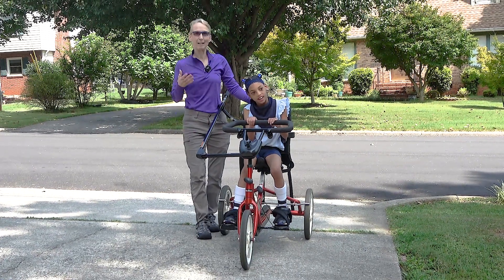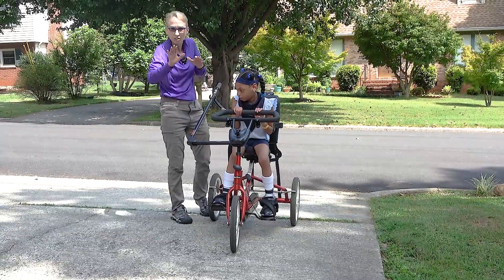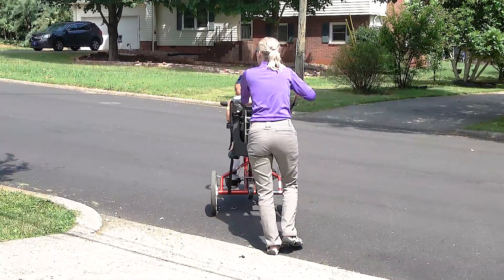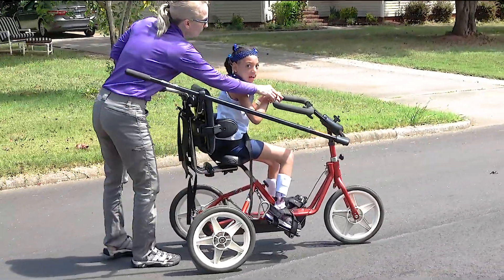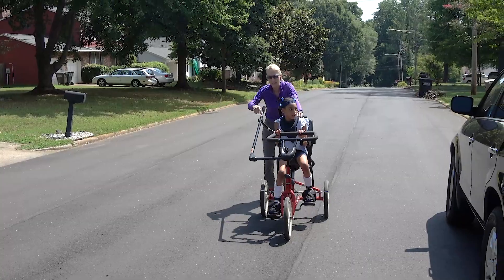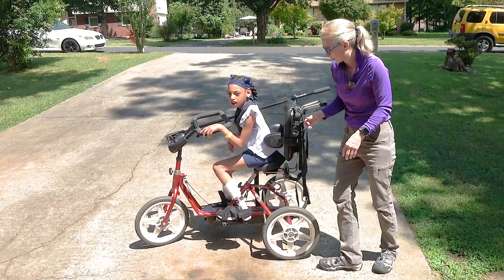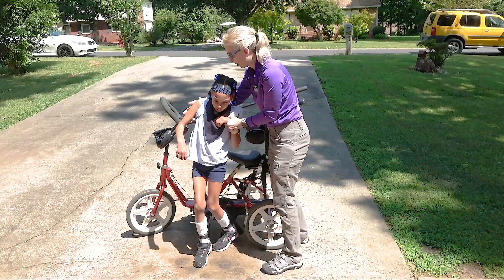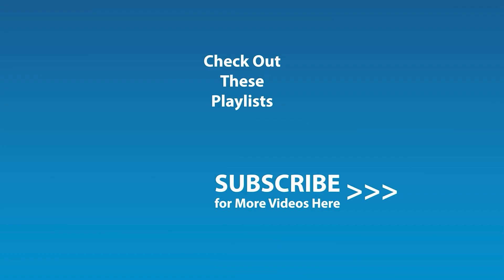#26 Absolute Cuteness on the Rifton Tricycle: Pediatric PT for a Child with Moderate Cerebral Palsy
Oh my goodness. Are you in for a treat! Please meet my newest co-instructor, Alexis Sanderson. She is a Gross Motor Function Classification System (GMFCS) Level 3/4. She is 8 years old and terminally adorable. She can walk with trunk support well, pretty well with 2 hands held, and short distances with 1 handheld.  She can walk in a walker with help to steer. She needs a wheelchair for longer distances. She has a communication device. She is learning to drive a power wheelchair. She has an excellent understanding of what is said to her. She is a great worker and a joy to work with.

My website is My Facebook page is Pediatric Physical Therapy Exercises.  Please note I am unable to provide treatment recommendations for a child I have not personally evaluated.

I also have available 6 children's educational books addressing Autism, Down Syndrome, Cerebral Palsy, Attention Deficit Hyperactivity Disorder, Anxiety, and Encopresis and Enuresis. I now also have 3 professional books "Pediatric Physical Therapy Exercises for the Hips,"  "Pediatric Physical Therapy Exercises for the Knees, and "Pediatric Physical Therapy Exercises for the Ankles." Please note: I cannot provide treatment suggestions for a child I have not personally evaluated.
To choose a different caption language:
Click Subtitles/CC.
If the language isn't listed when you click Subtitles/CC:
Click Auto-translate.